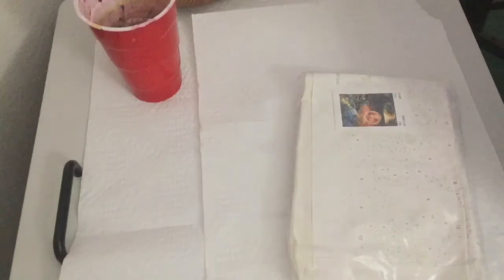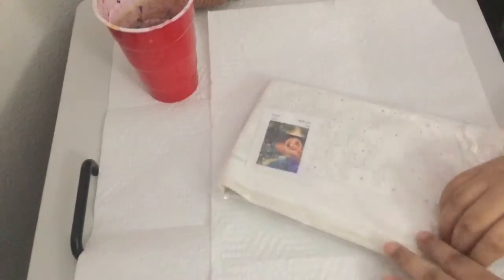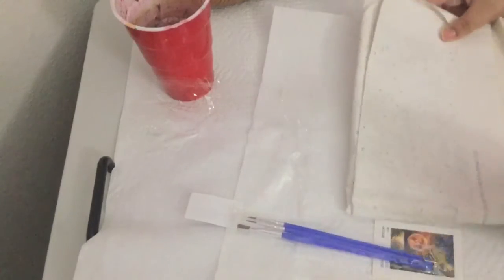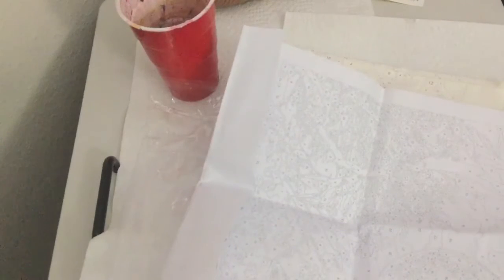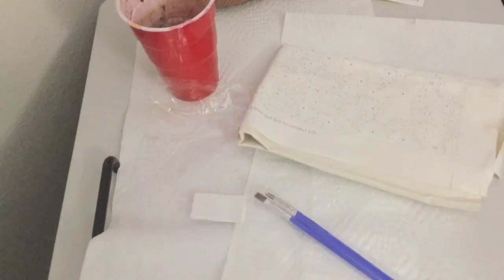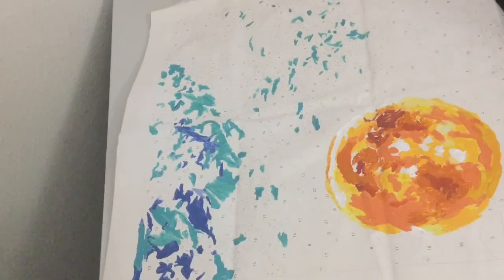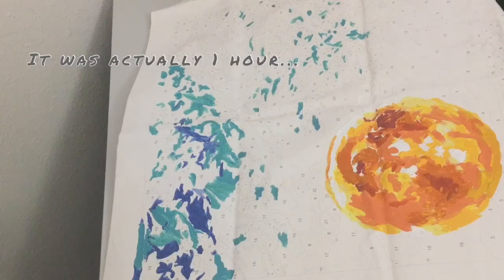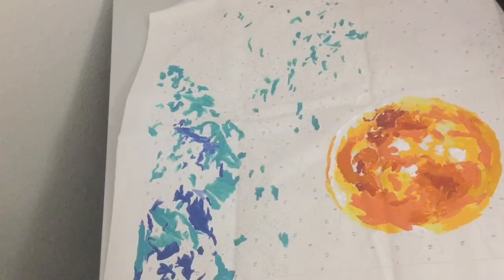Painting by number | Part 1